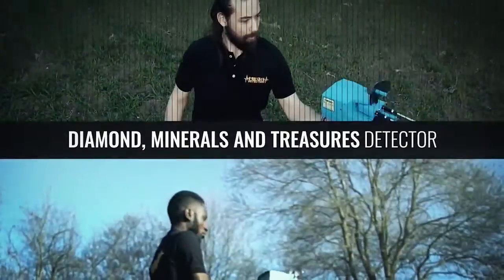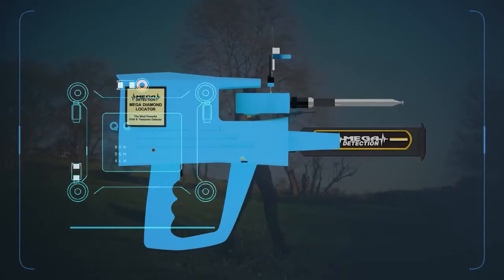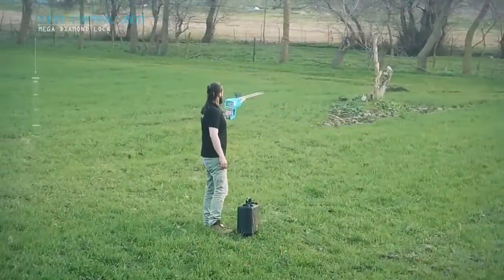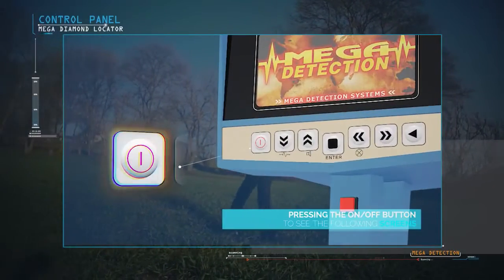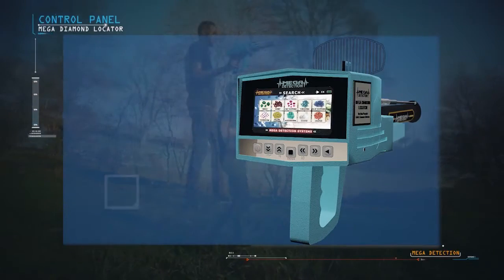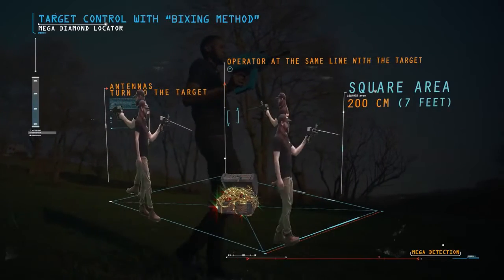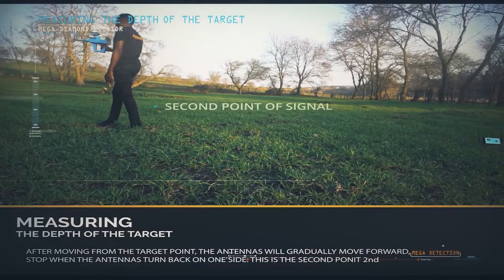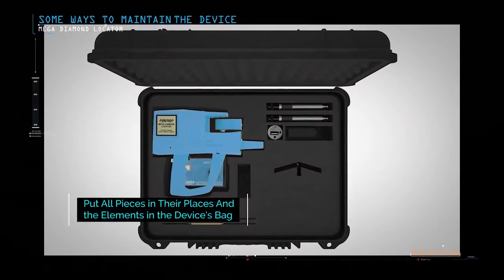Mega Detection Mega Diamond Locator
The Mega Diamond Locator uses a powerful long-range locator system. It can detect the smallest sizes of gemstones from long distances and to extreme depths.